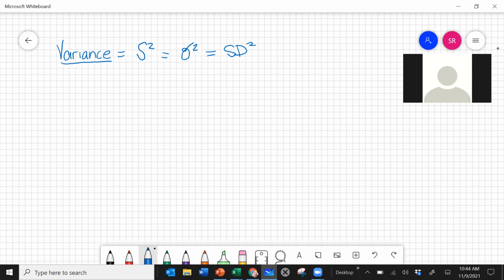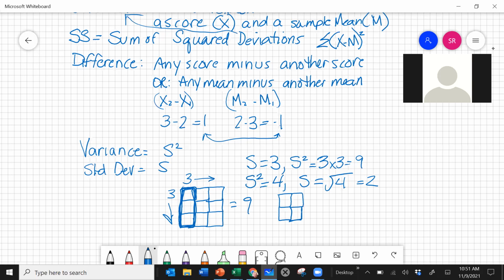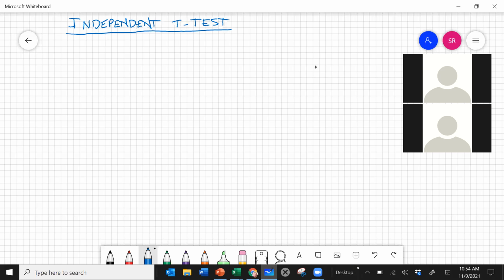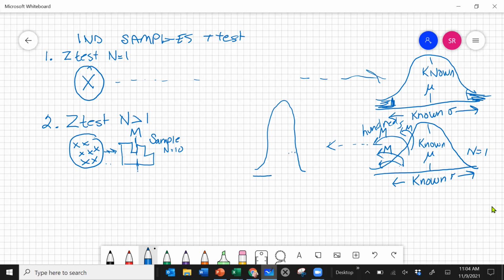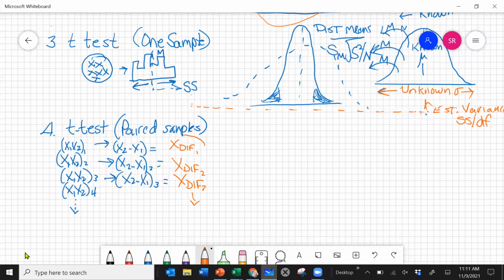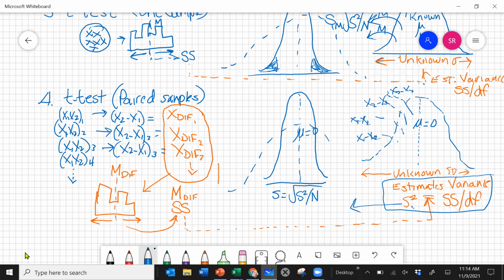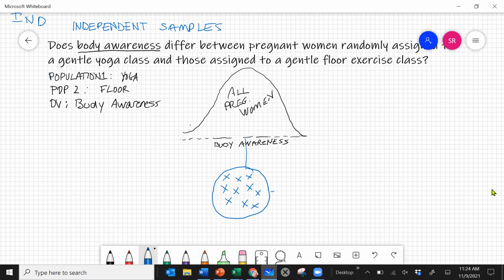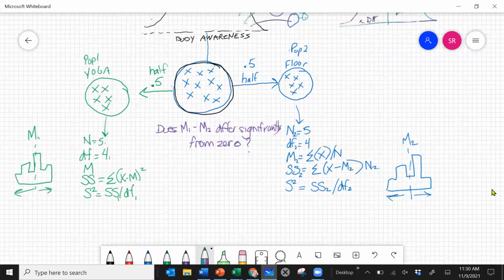213, Class 2021-11-09, Intro to t-test for Ind Samples